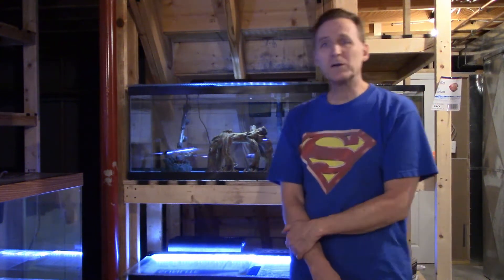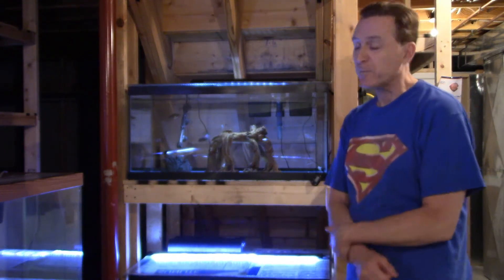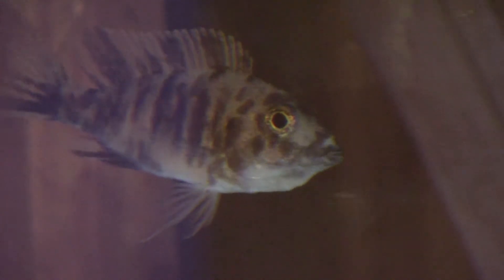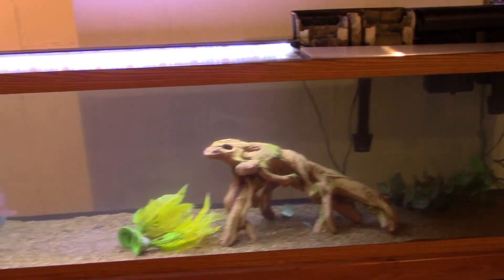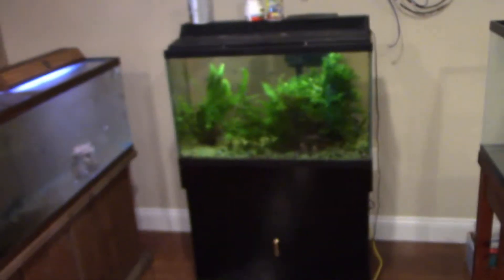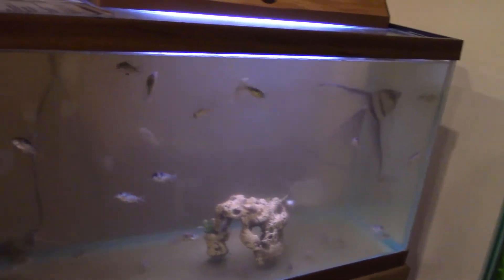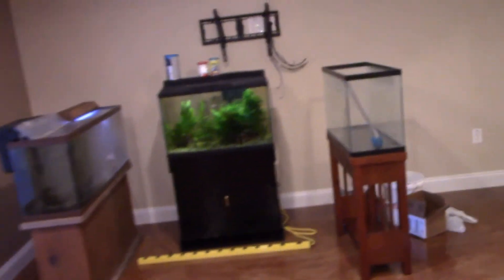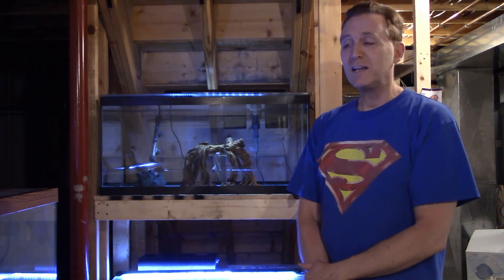New Fish Room Update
It is time for a long overdue update on the progress on moving the fish room to the new house.